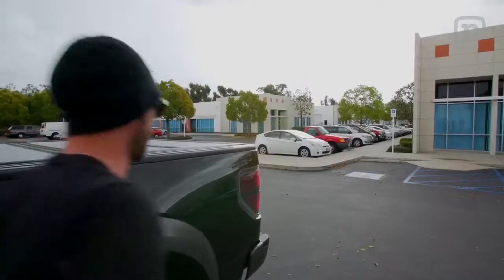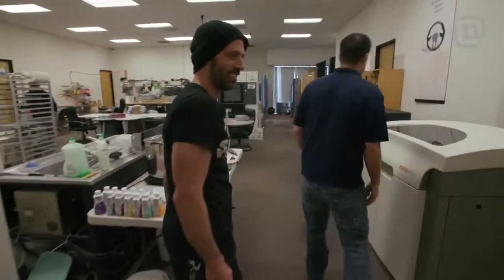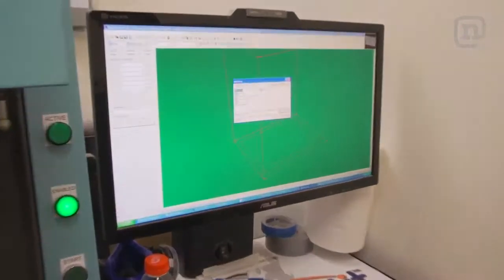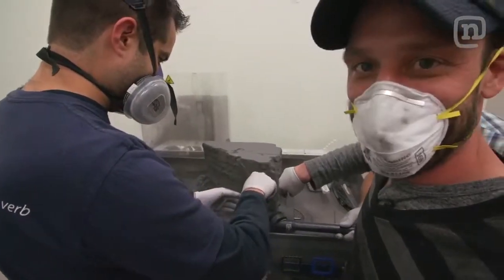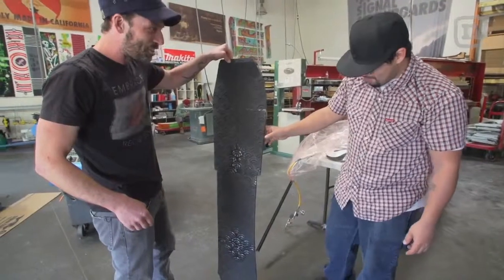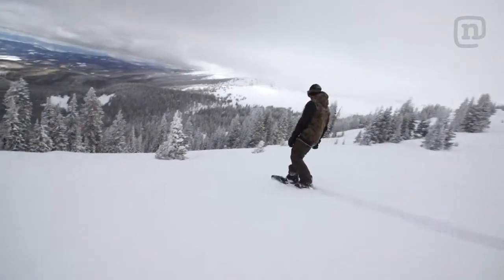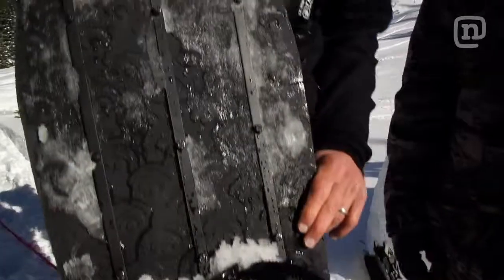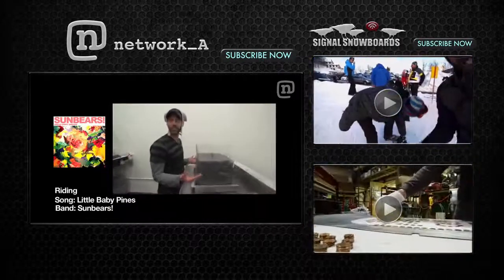The World's First 3D Printed Snowboard Every Third Thursday